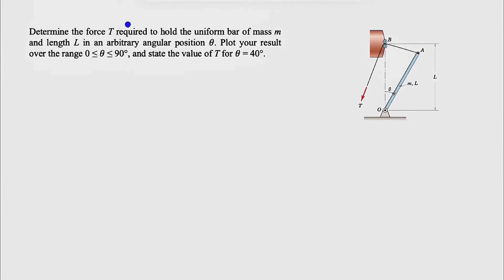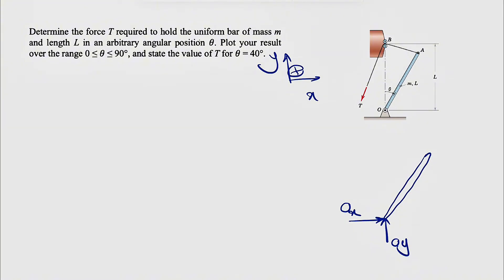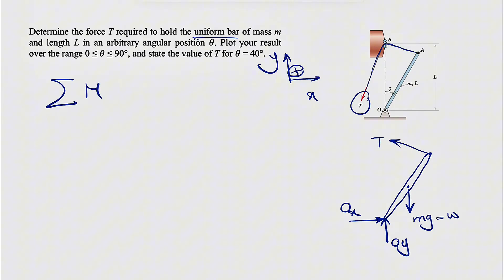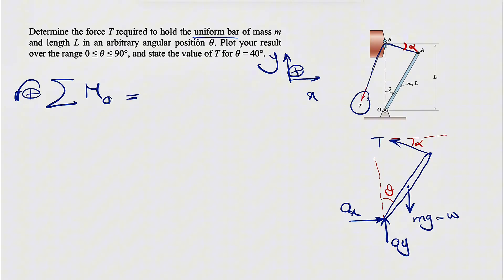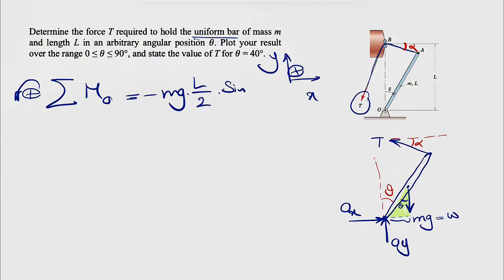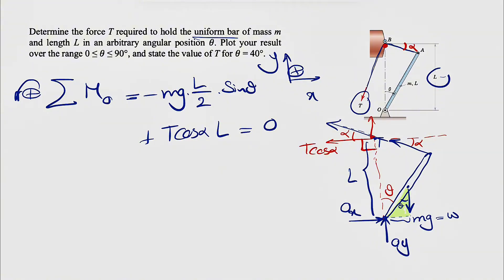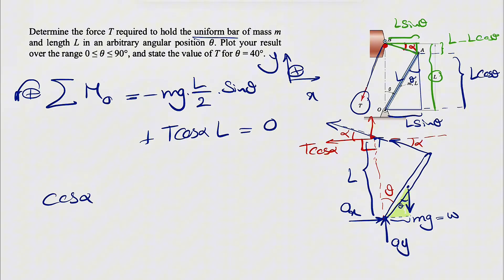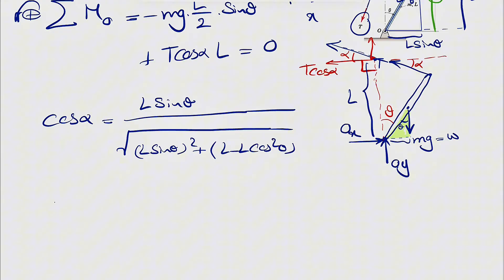Determine the force T required to hold the uniform bar of mass m and length L in an arbitrary ...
Engineering Mechanics-Statics-J.L. Meriam & L.G. Kraige:
Determine the force T required to hold the uniform bar of mass m and length L in an arbitrary angular position 𝜃. Plot your result over the range 0 ≤ 𝜃 ≤ 90°, and state the value of T for 𝜃 = 40°.